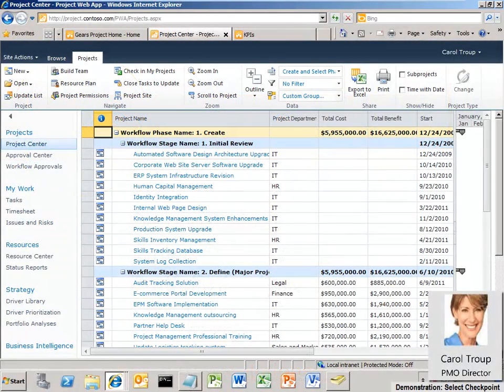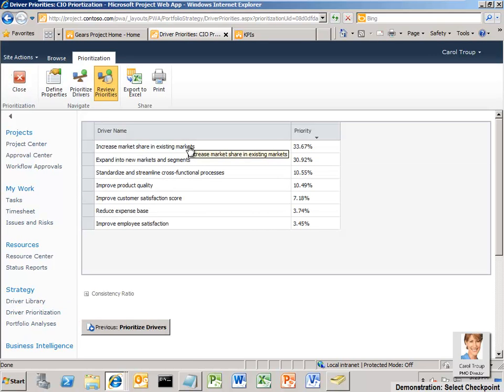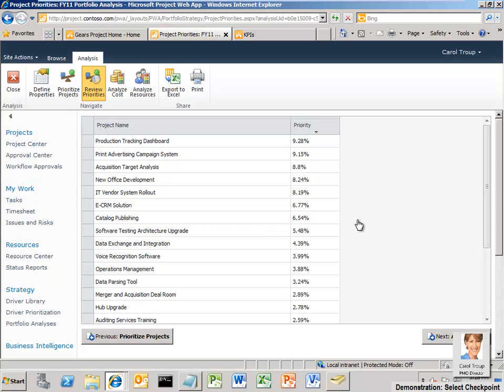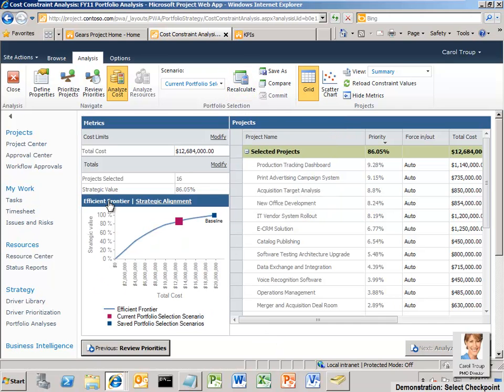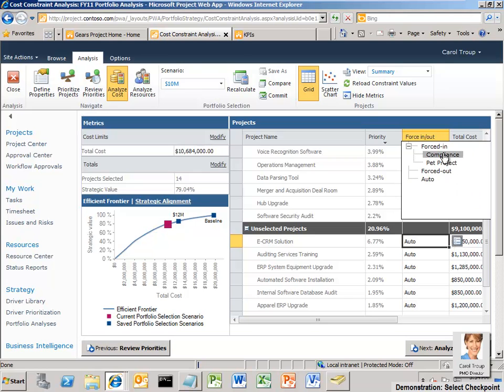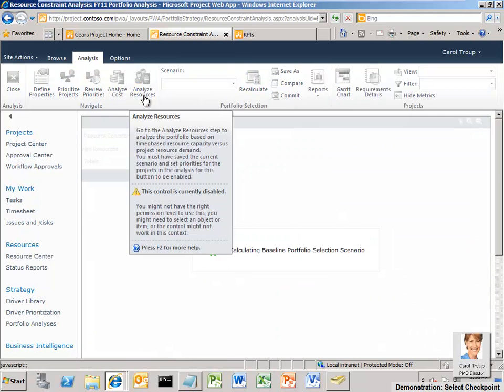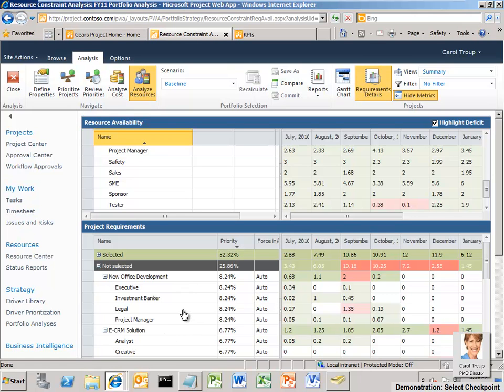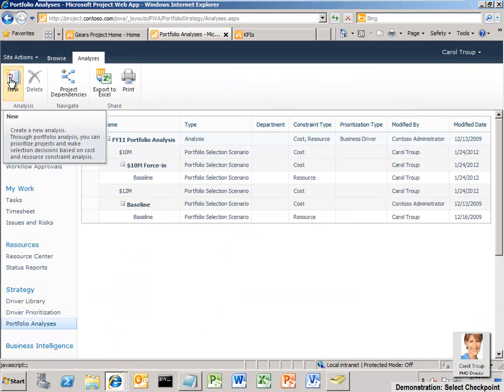Project Server 2010 Portfolio Analysis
In this demonstration, you'll see how Microsoft Project Server 2010 integrated portfolio analysis features can help your organization execute the right projects at the right time.

EPM Solutions focuses on simplifying technology adoption for Microsoft Project Server, SharePoint and BI-based enterprise project, portfolio, performance management, and collaboration solutions. We strive to make every company we work with more productive in order to empower people with smart technology and simplified processes. Our mission is to produce measurable success for our customers and deliver the best-value on the market.